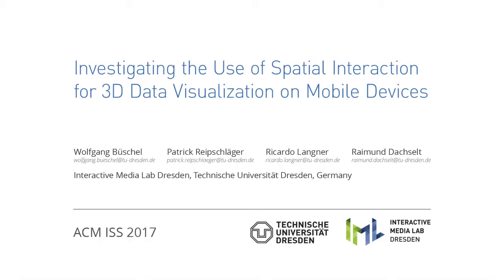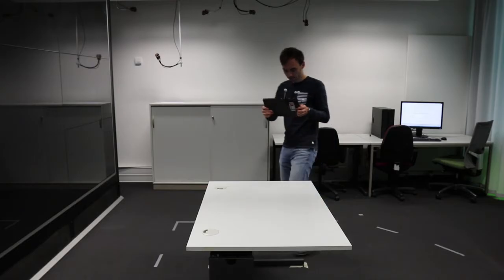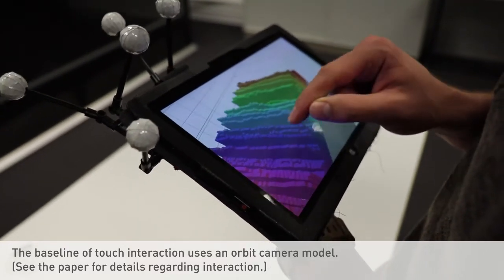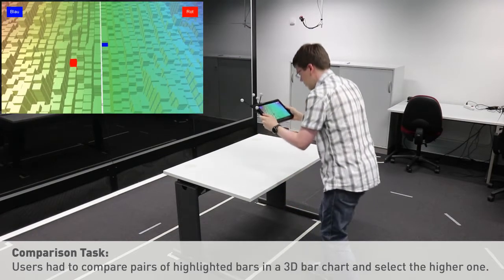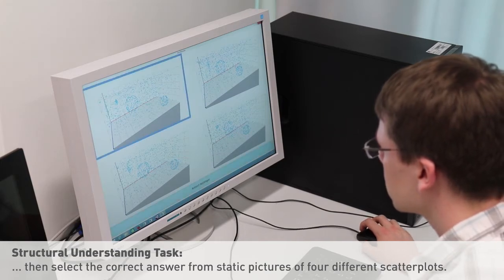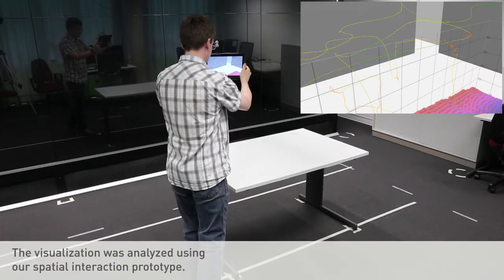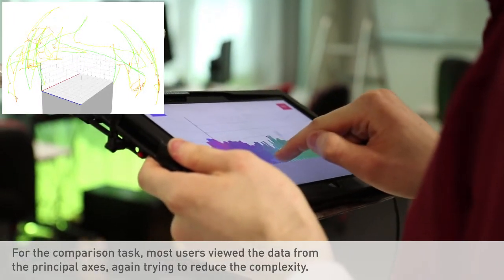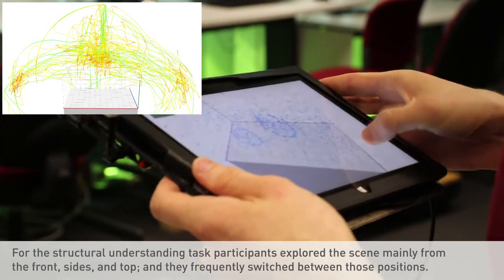[ISS'17] Investigating the Use of Spatial Interaction for 3D Data Visualization on Mobile Devices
This is the video for our work "Investigating the Use of Spatial Interaction for 3D Data Visualization on Mobile Devices" by Wolfgang Büschel, Patrick Reipschläger, Ricardo Langner, and Raimund Dachselt. The paper will be published in the ACM Digital Library and presented at the ACM ISS 2017 conference in Brighton, UK.

Abstract:
Three-dimensional visualizations employing traditional input and output technologies have well-known limitations.
Immersive technologies, natural interaction techniques, and recent developments in data physicalization may help to overcome these issues.
In this context, we are specifically interested in the usage of spatial interaction with mobile devices for improved 3D visualizations.
To contribute to a better understanding of this interaction style, we implemented example visualizations on a spatially-tracked tablet and investigated their usage and potential.
In this paper, we report on a qualitative study comparing spatial interaction with in-place 3D visualizations to classic touch interaction regarding typical visualization tasks: navigation of unknown datasets, comparison of individual data objects, and the understanding and memorization of structures in the data.
We identify several distinct usage patterns and derive recommendations for using spatial interaction in 3D data visualization.